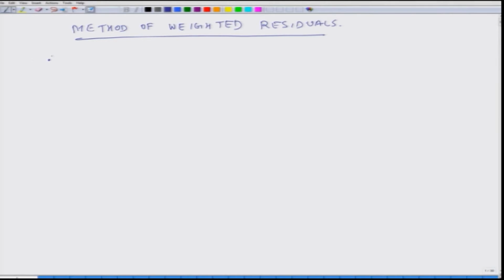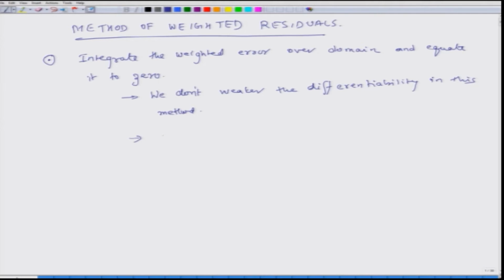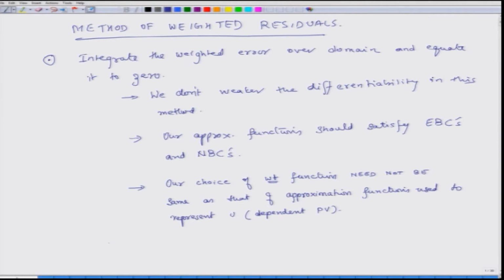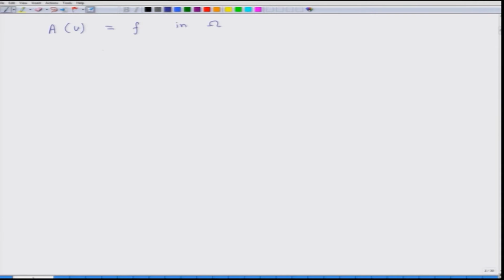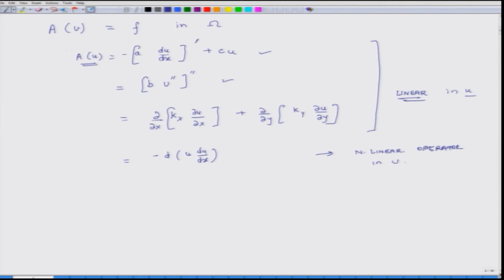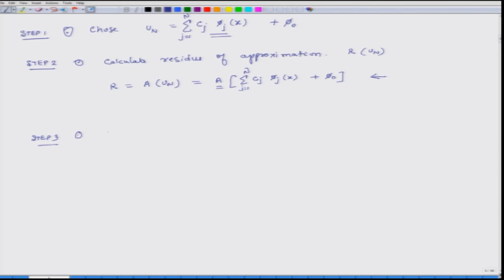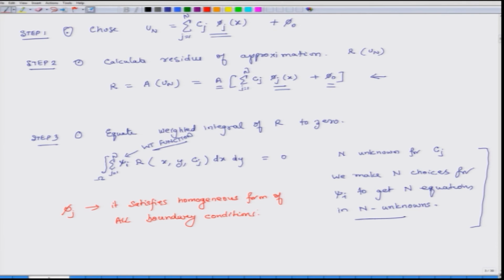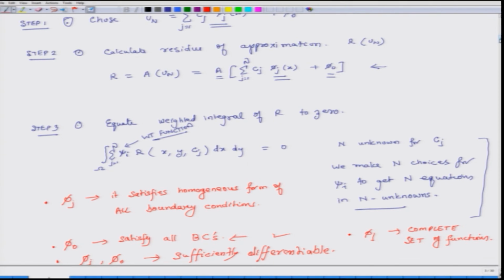Method of Weighted Residuals